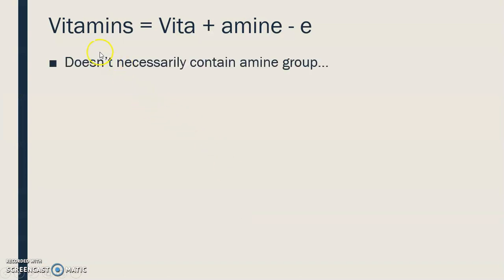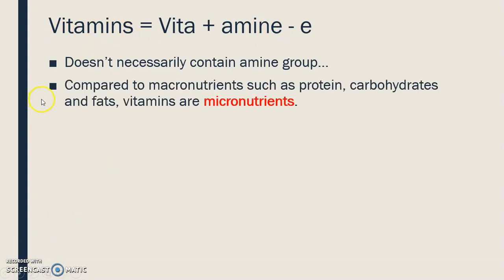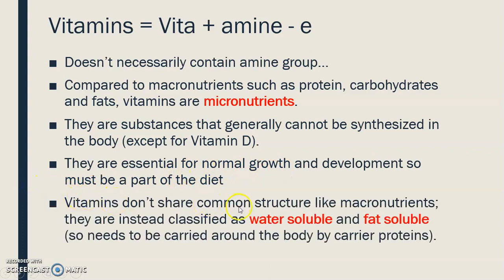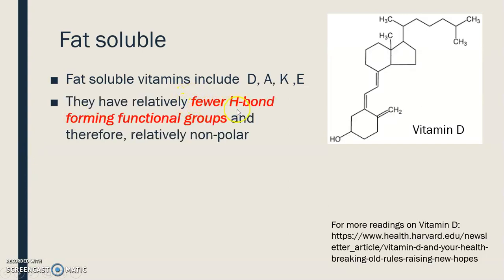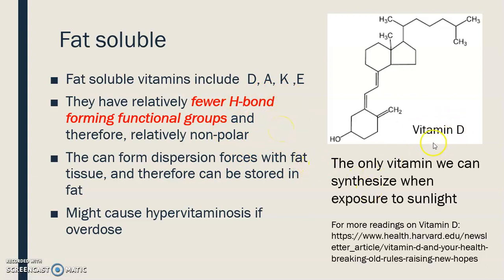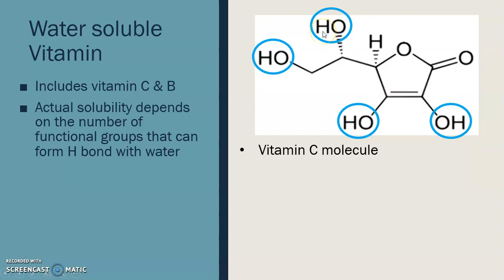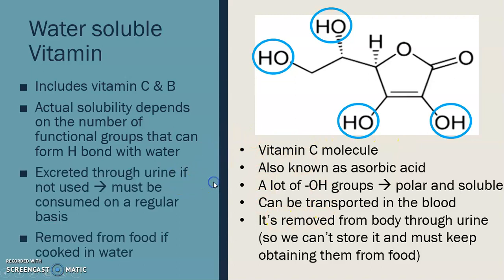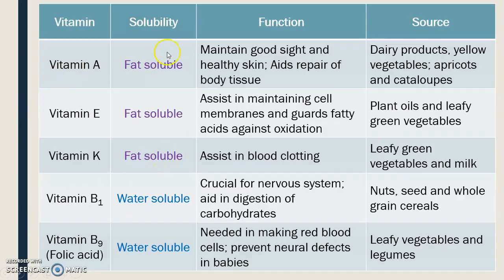Ch15 4 Vitamins